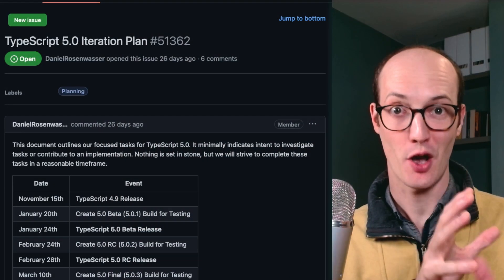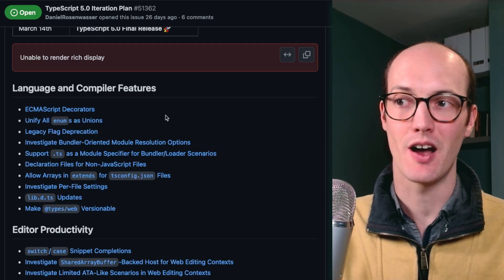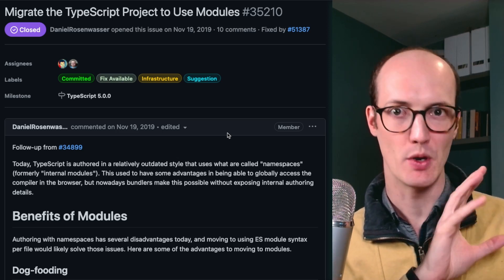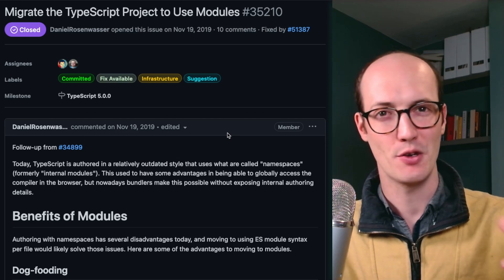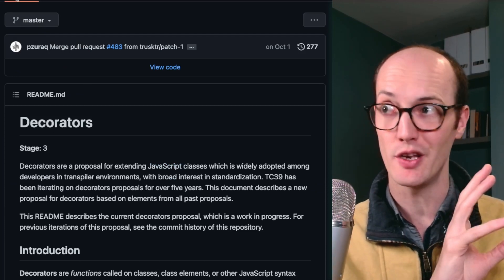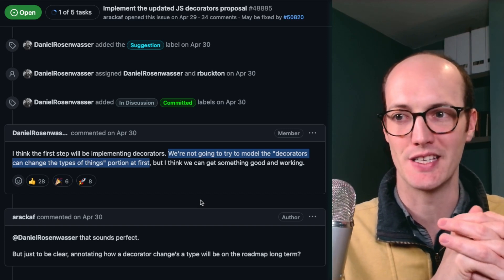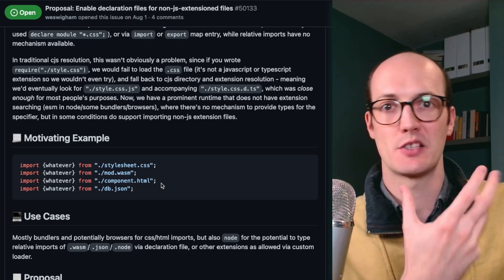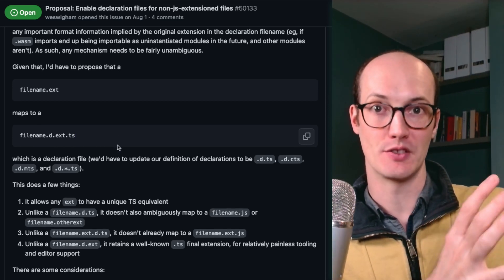TypeScript 5.0 is coming...